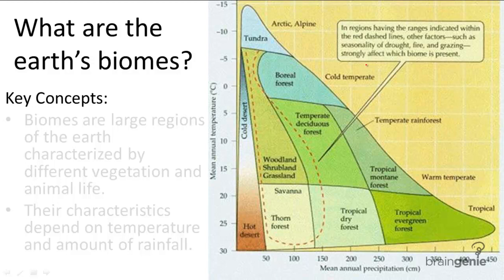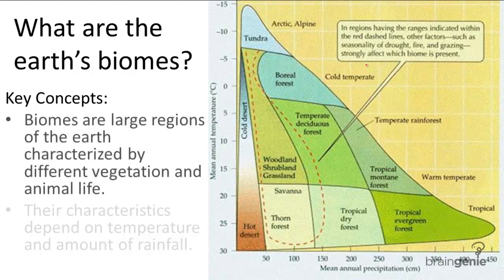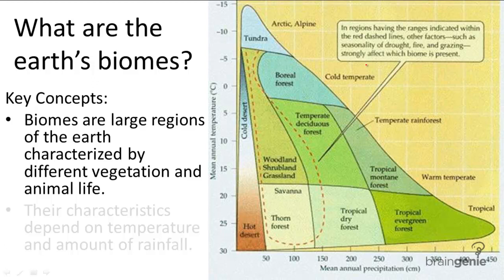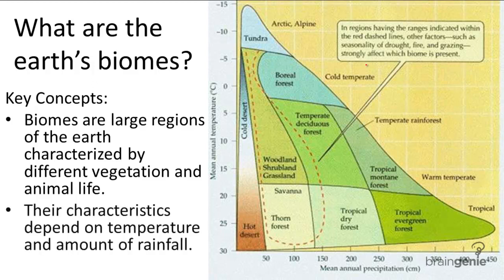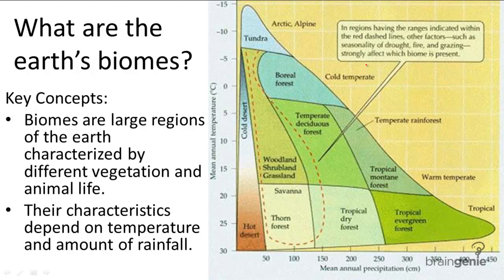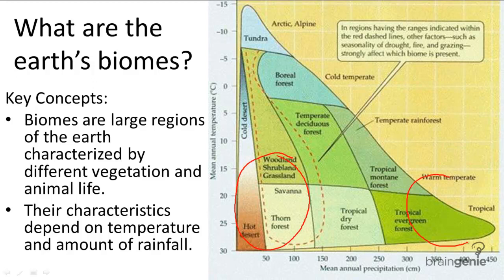18.1.1 What are the earth's biomes